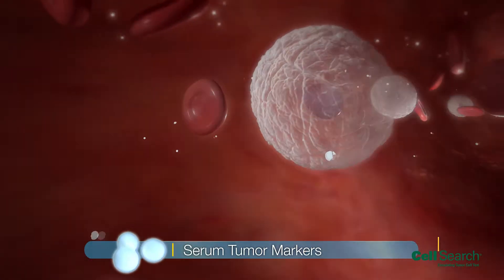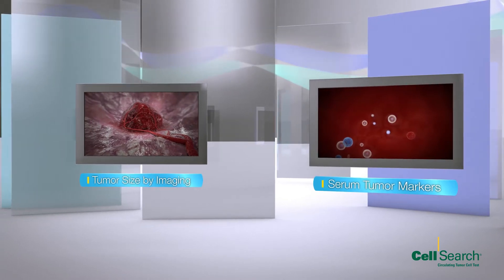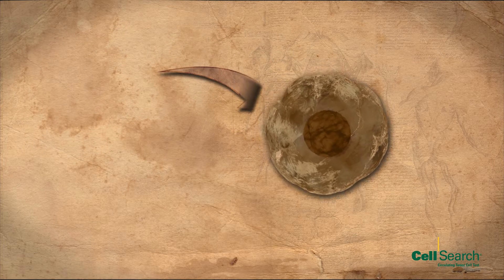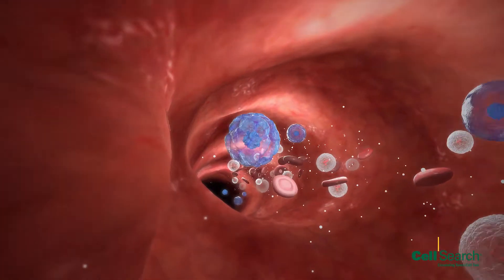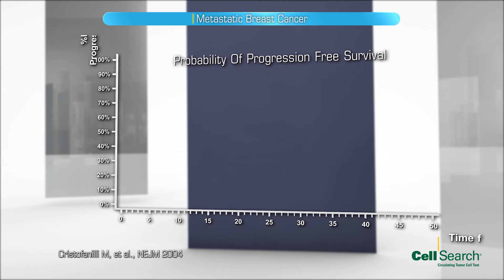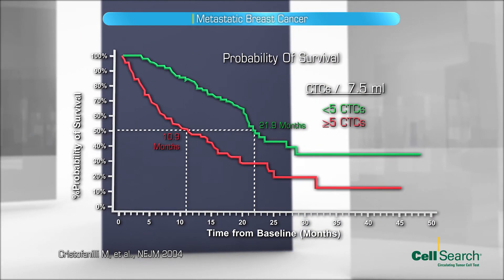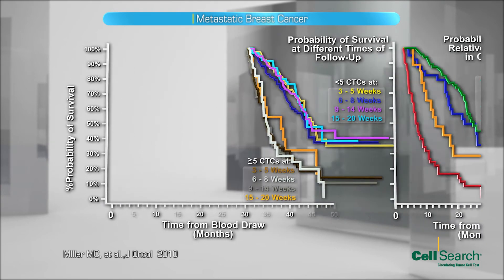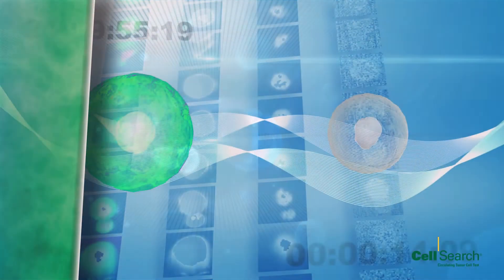CellSearch Circulating Tumor Cell Test